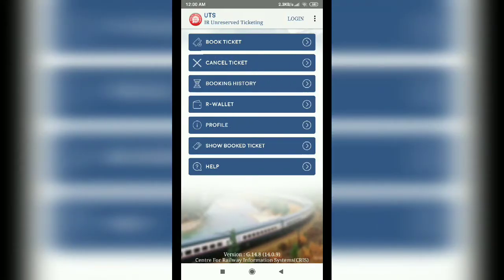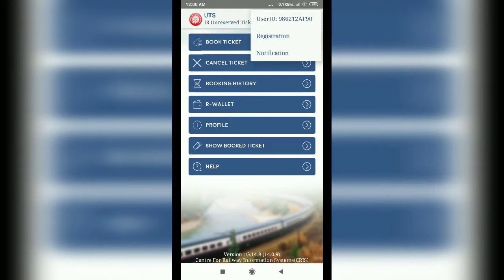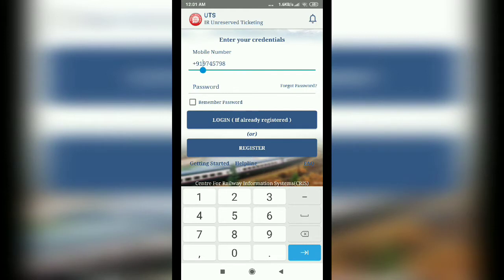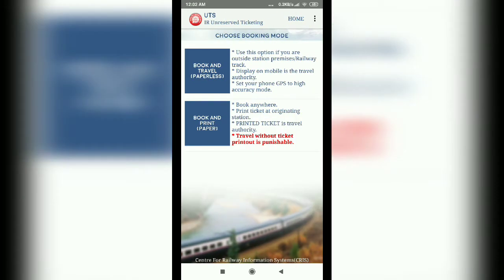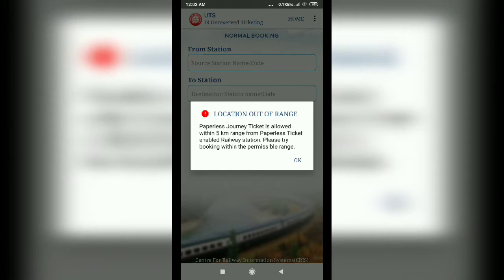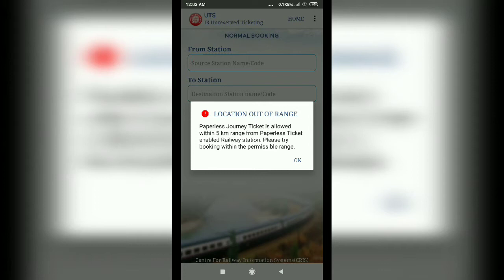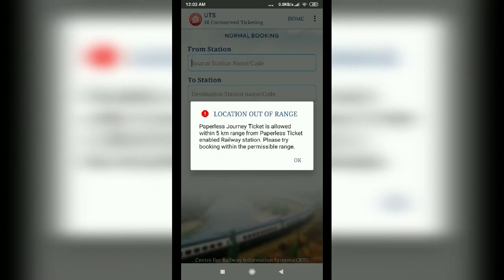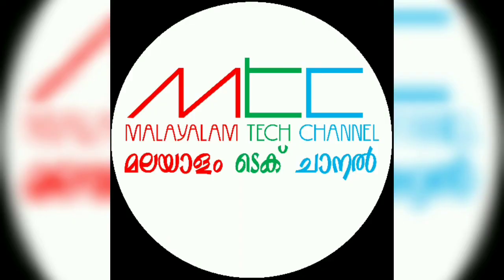How To Book Unreserved Railway Ticket From UTS Mobile App By Malayalam Tech Channel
Book unreserved train tickets Online via UTS App.

Hey Friends, I upload Videos for Mobile and Computer Tips & Tricks, Unboxing, Reviews,
How to and DIY etc... in this channel.
Latest tech related news, best new gadgets And other Interesting Contents.
Keep Watching...

how to book unreserved railway ticket online
how to book unreserved rail ticket
how to book unreserved ticket in irctc rail connect app